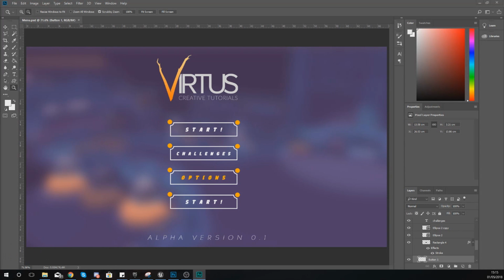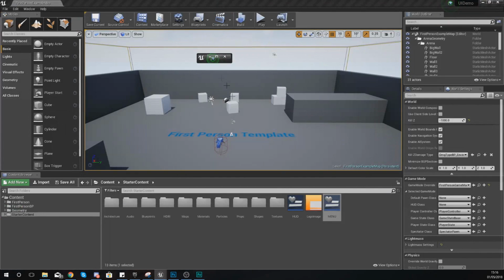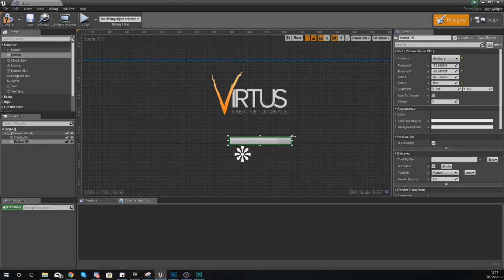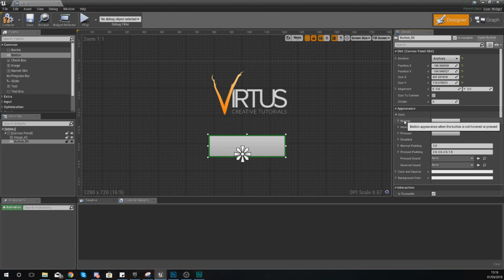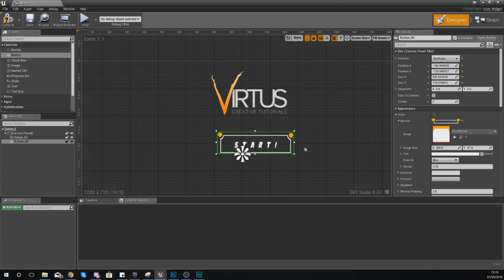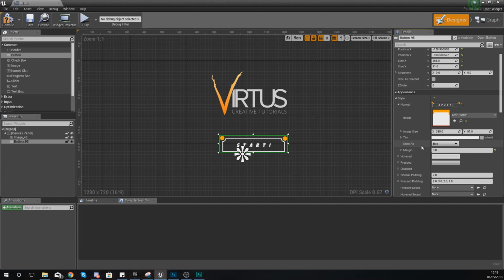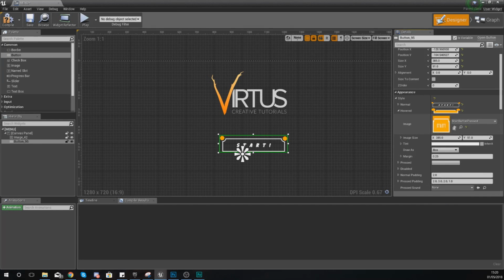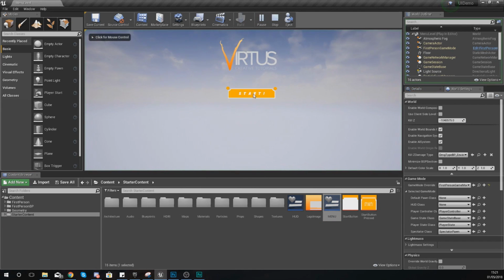Buttons & States - #6 Unreal Engine 4 User Interface Development Tutorial Series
Here we take a look at how we can setup a button within our Unreal Engine User Interface Editor along with states for hovered & pressed.

We also cover how to style those different states.

My Recommended Desktop Setup:
GTX 1060
AMD Ryzen 5 1500X
RAM Corsair 8 x2
Corsair CX750M
Case NZXT Phantom 410
Motherboard MSI Tomahawk
Corsair h110I Liquid Cooler
Blue Yeti Pro Microphone
Rode PSA1 Boom Arm
2TB HDD + 128GB SSD